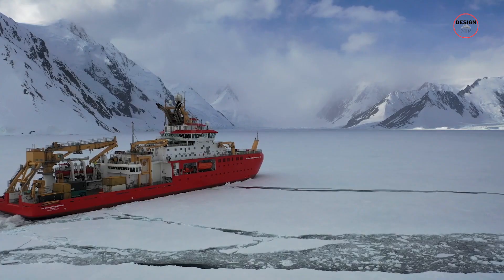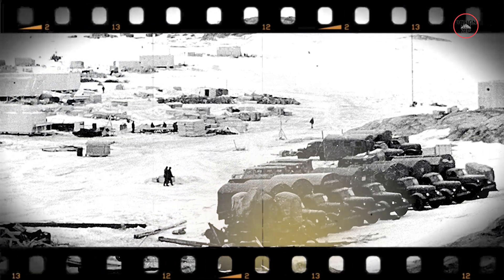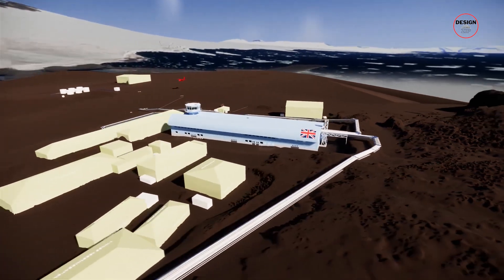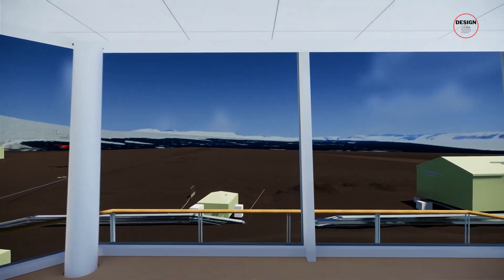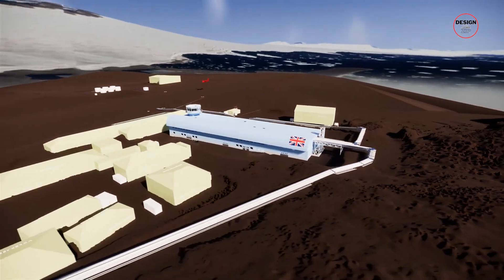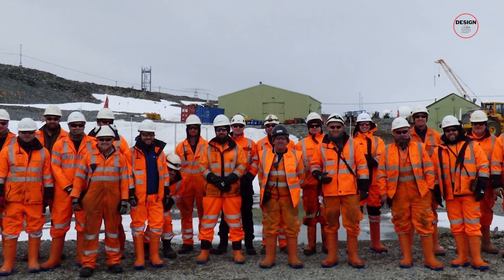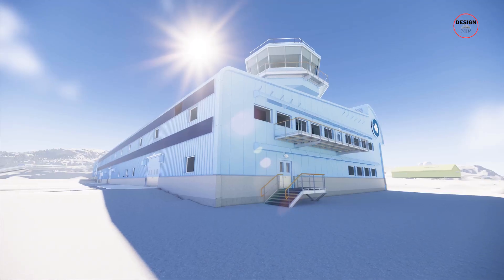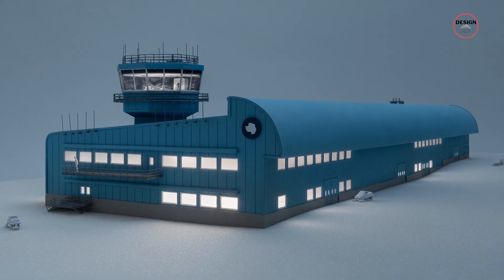Building in Antarctica?!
Explore the awe-inspiring journey of constructing the Discovery Building in Antarctica – a groundbreaking project by The British Antarctic Survey. Witness innovation, challenges, and the future of polar science!